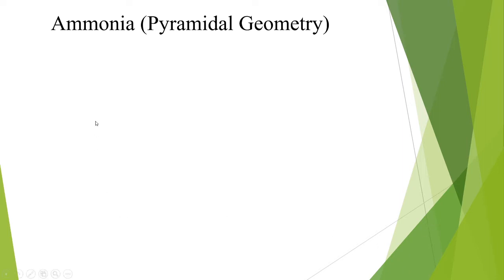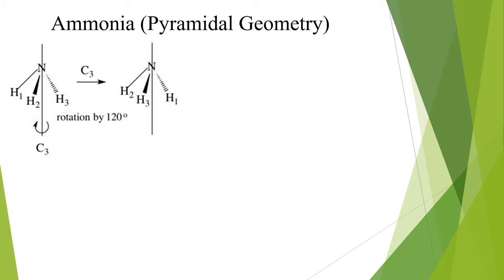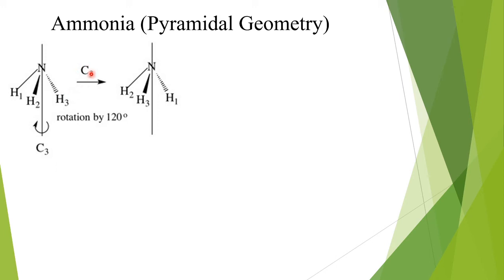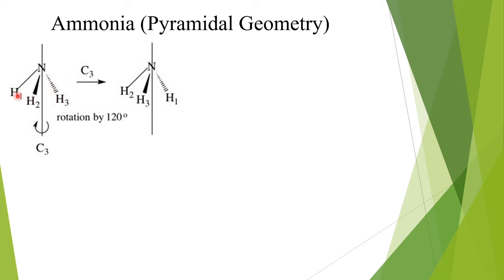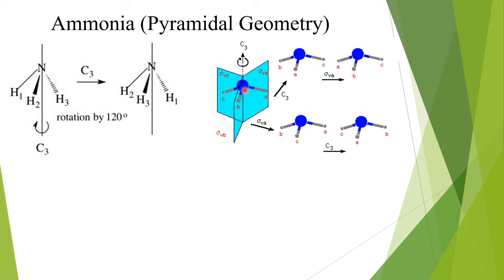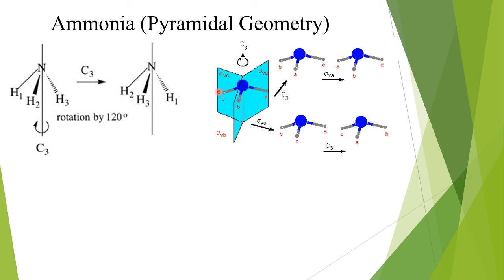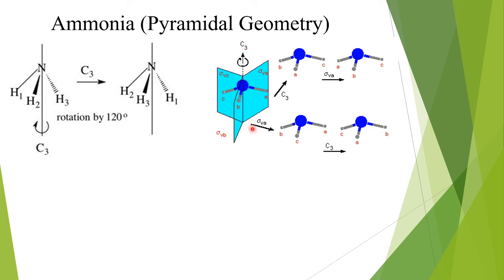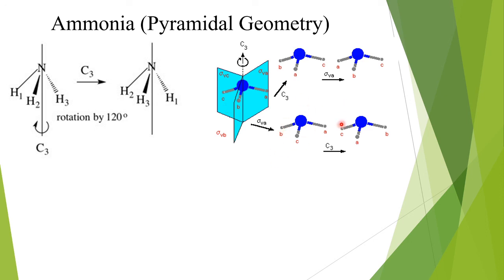GT symmetry elements in ammonia